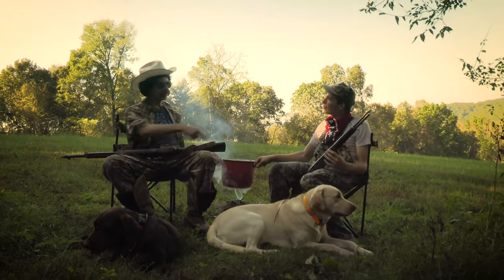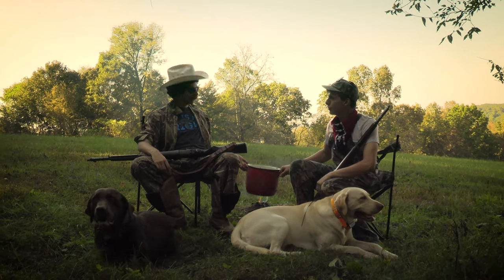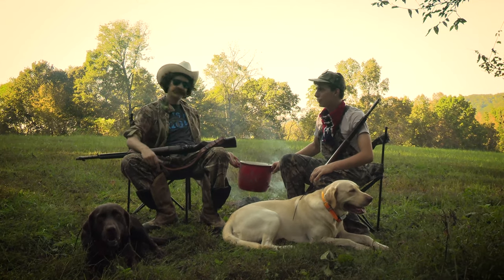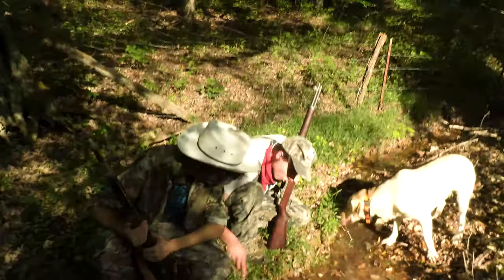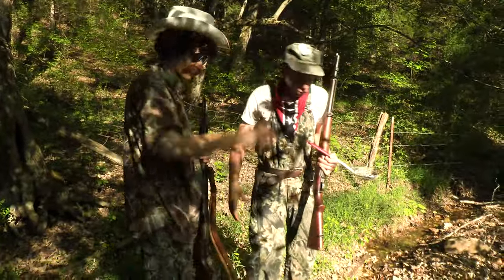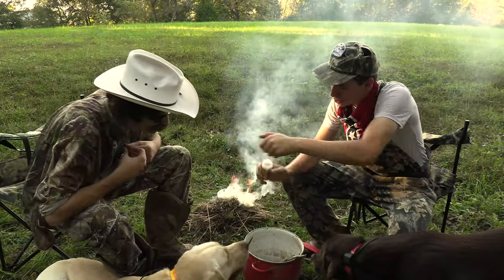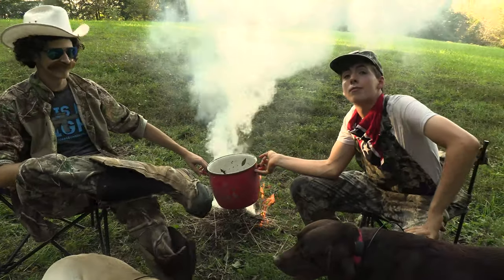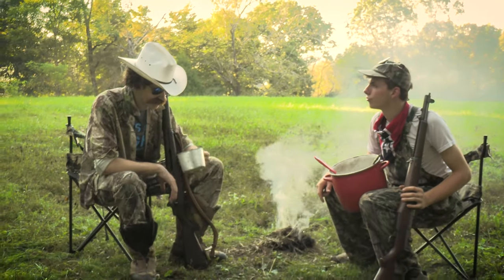TADPOLE HUNTING!! - CATCH & COOK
Tatum and Malcolm go tadpole hunting and make a big pot of tadpole chowder.